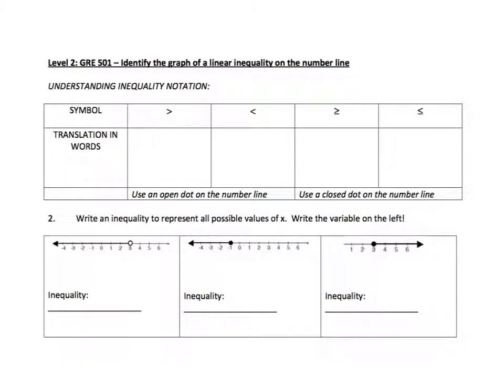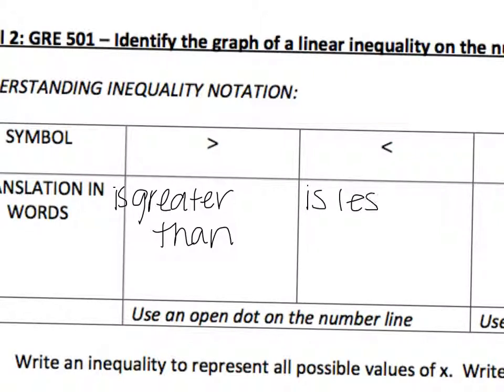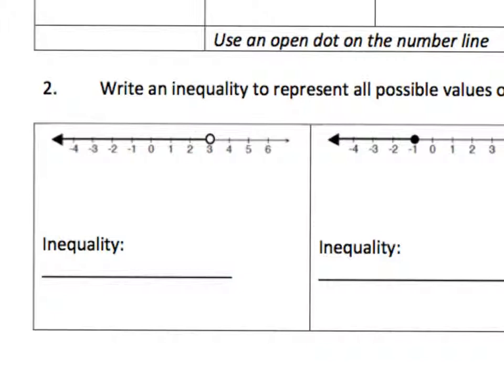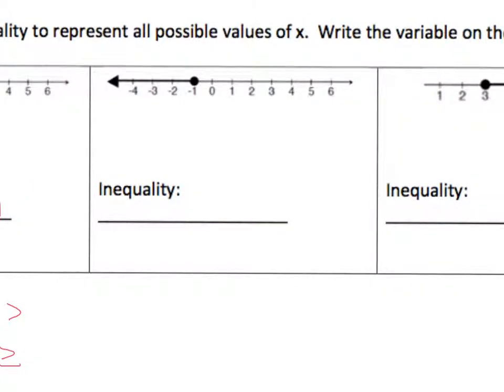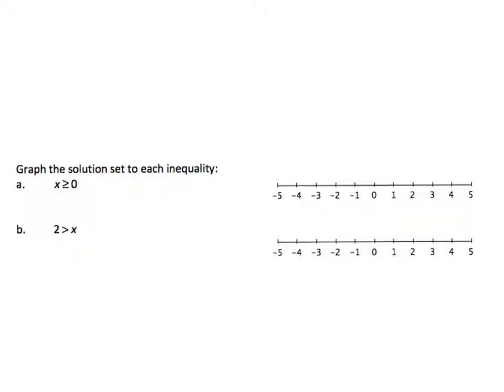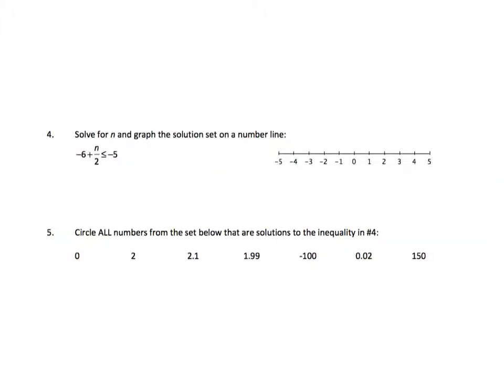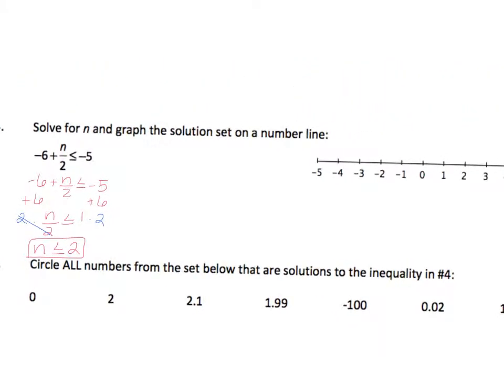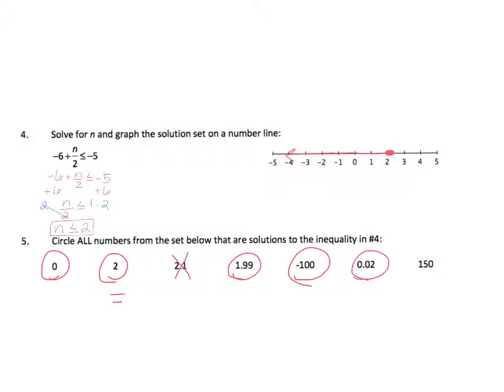472_O5_Notes_Level_2